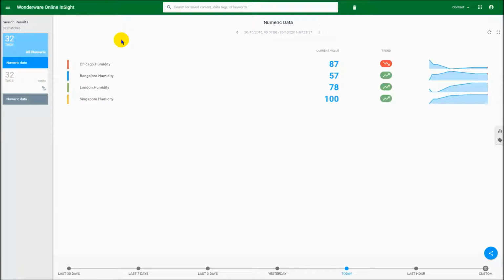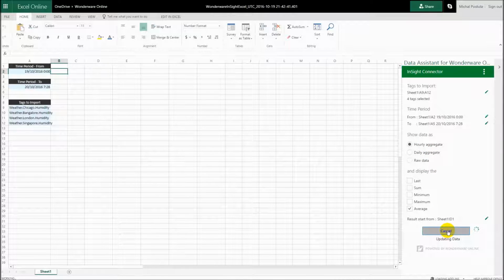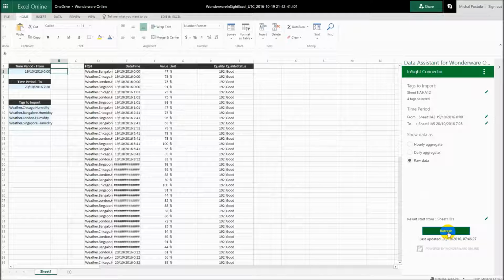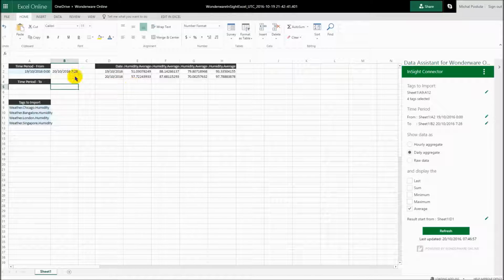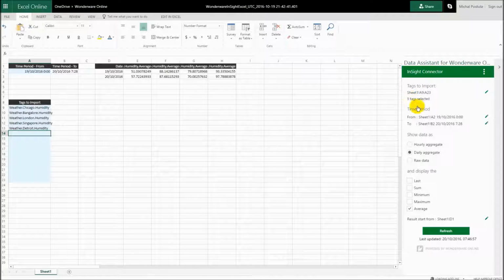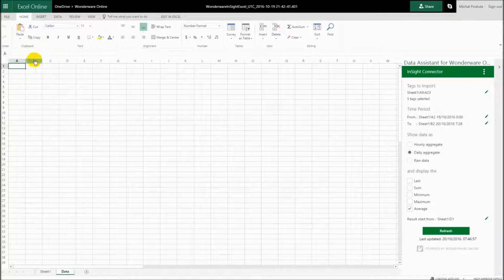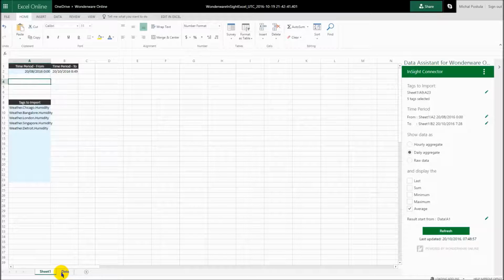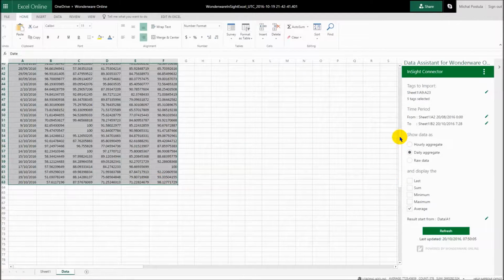Using more advanced features of the AVEVA Insight data connector for Microsoft Excel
Part 2: In the second part of this video series we look at more advanced functionality of the new Microsoft Excel add-in for Wonderware Online InSight including the configuration modules, how to access raw data mode for your own advanced algorithms and using Excel's scripting capabilities to set up your own reports.